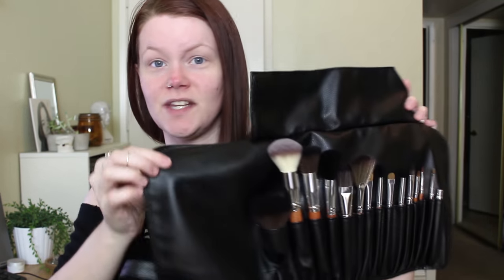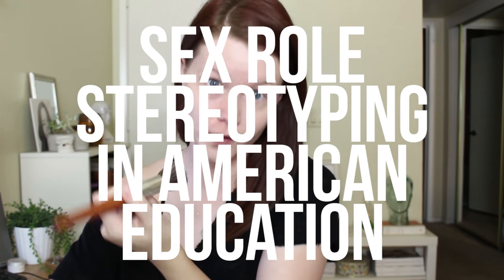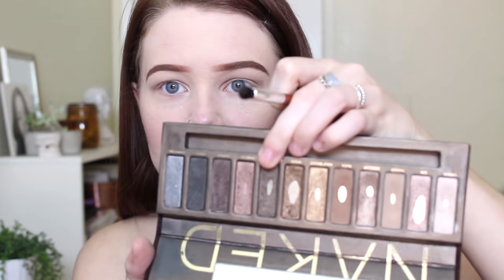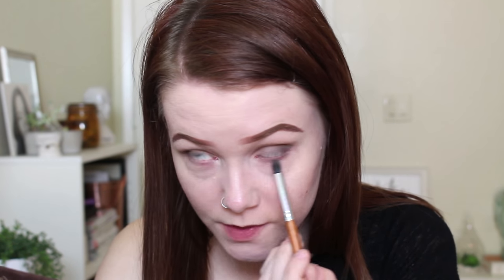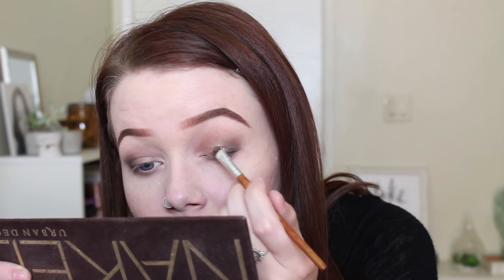FEMINISM | GRWM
s n a p c h a t | sarahhawkinson